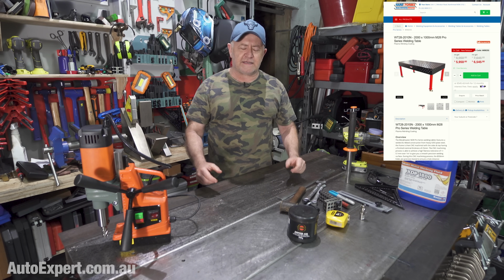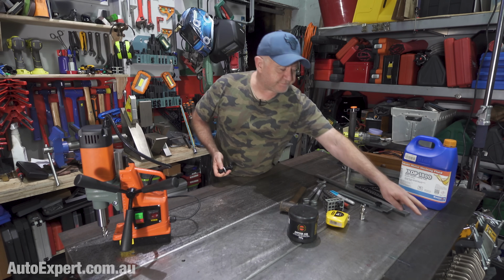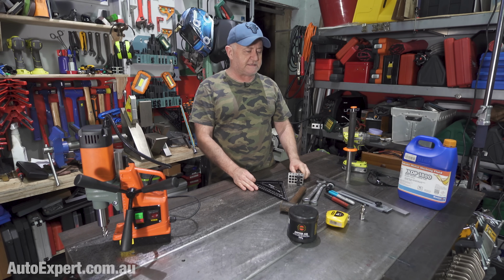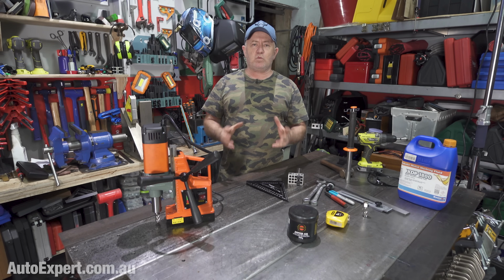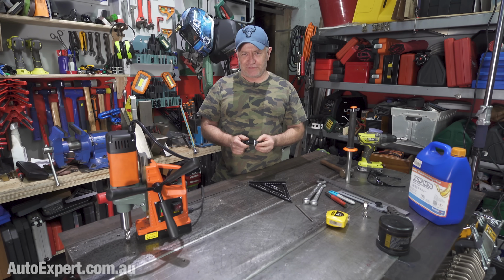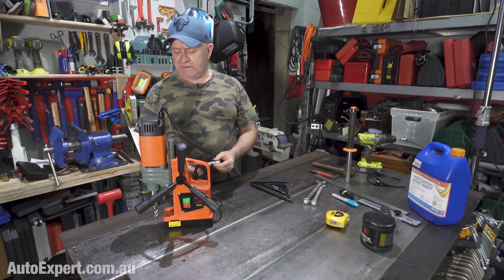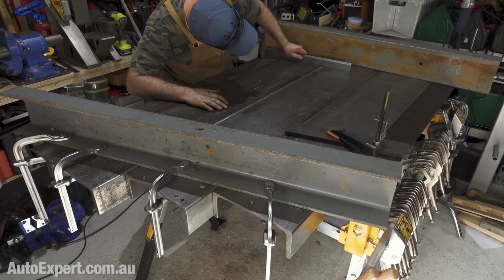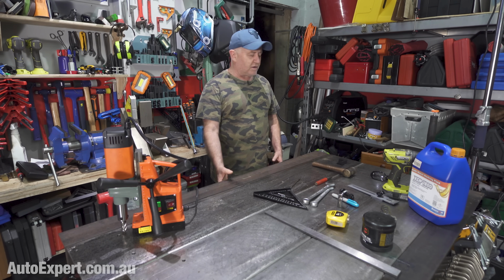Cheap DIY welding table from scrap steel (under $200) | Auto Expert John Cadogan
OTHER USEFUL EQUIPMENT
The offset marking gauge
Carbide tipped scriber
Magnetic swarf wand
CopperEze anti-seize
1-2-3 blocks (Imperial)
1-2-3 blocks (metric)

OLIGHT DISCOUNT! (These are awesome.)

BLUETTI DISCOUNT! (Portable 240-volt power & power failure protection.)